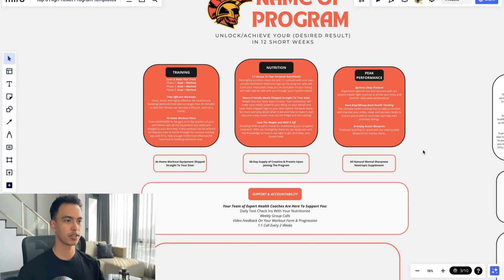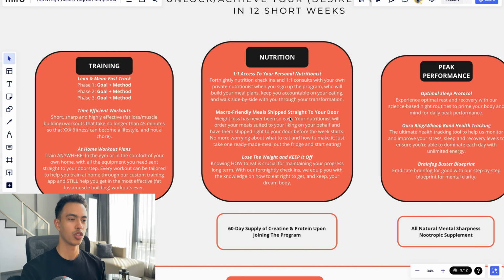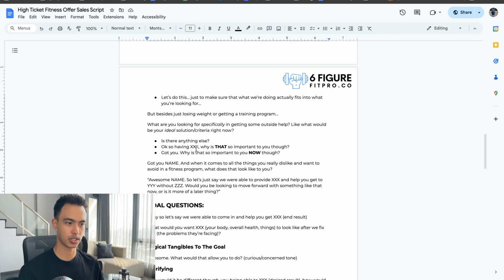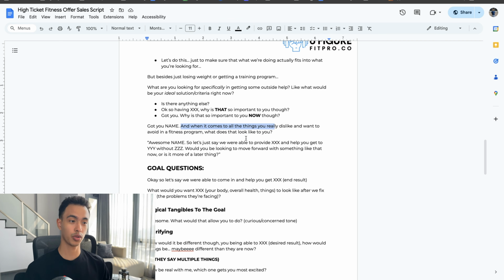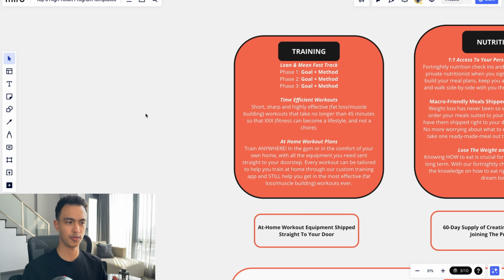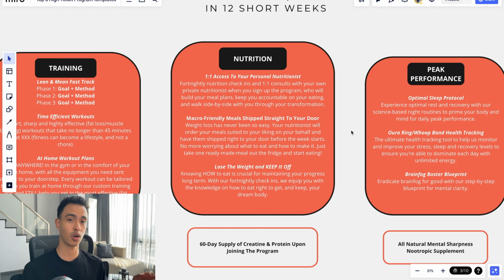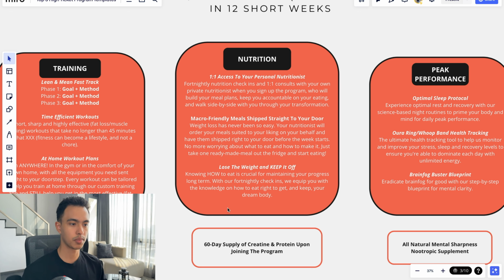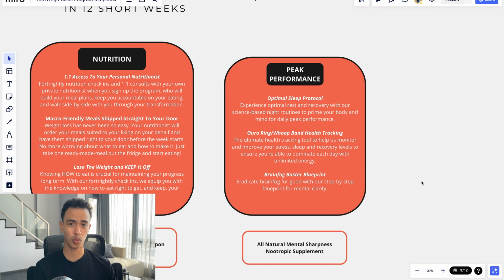Using Your Miro Board To 10x Sales